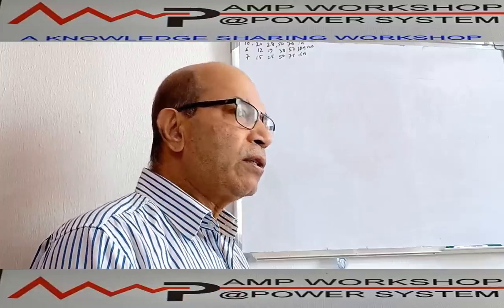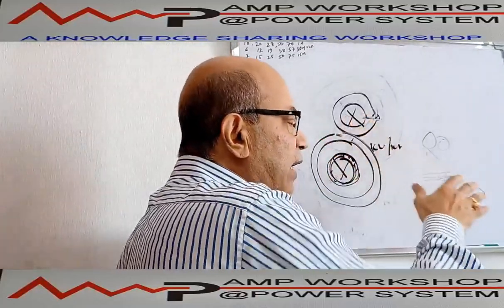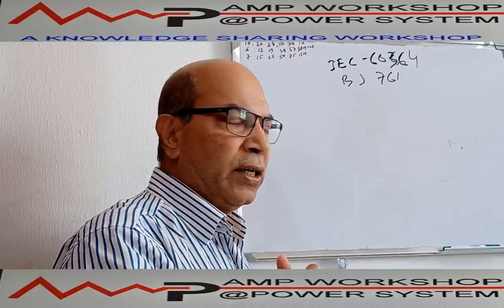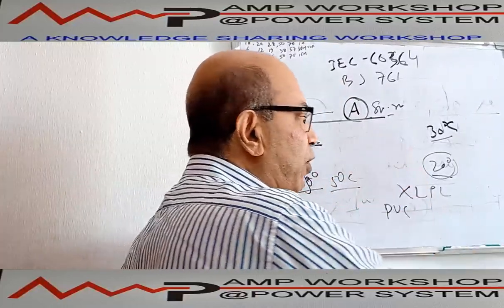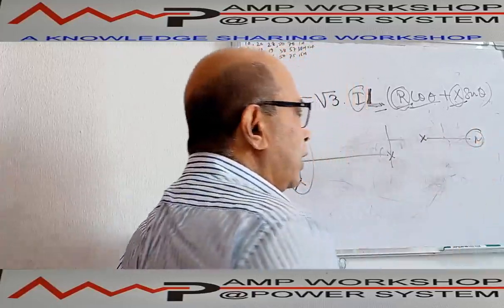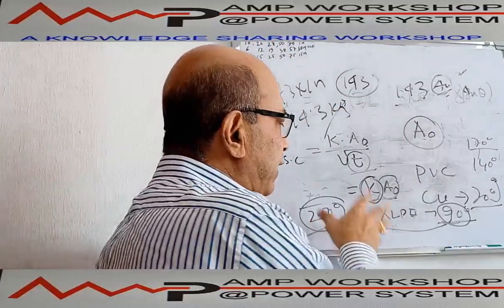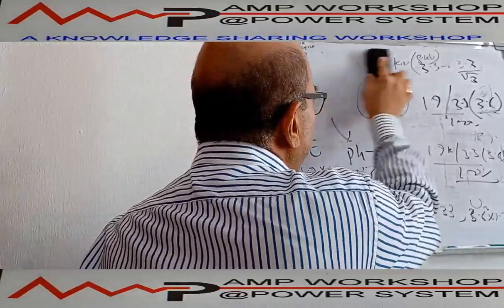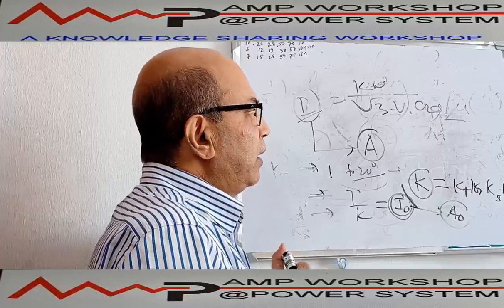BASICS OF POWER CABLE & SIZING CALCULATION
WORKSHOP-5, SESSION-7 includes  1)  Cable fundamentals   2)  Sizing technique considering  full load current, voltage drop, short circuit current , Voltage rating, various derating factor  etc.